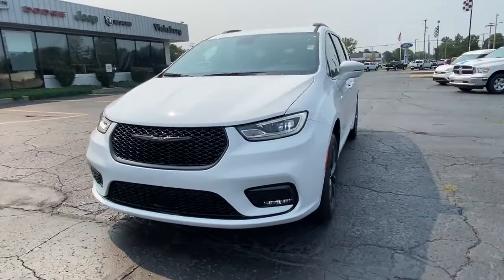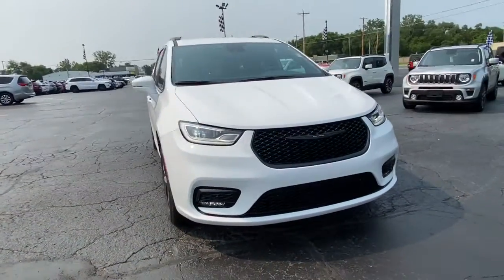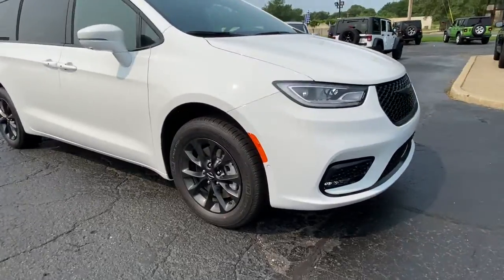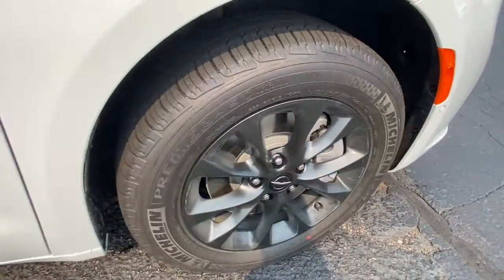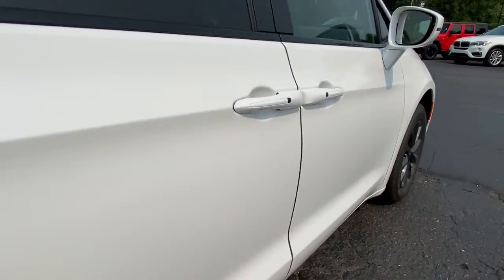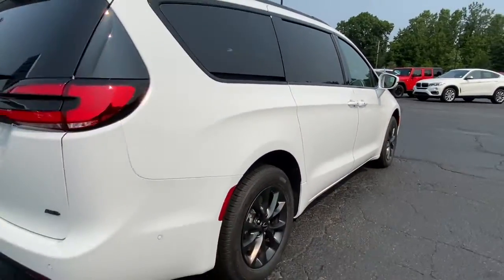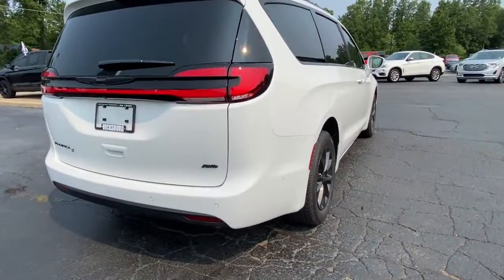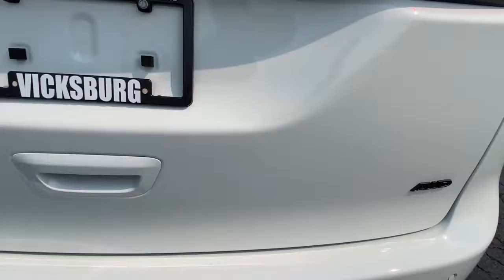2021 Chrysler Pacifica Vicksburg, Kalamazoo, Schoolcraft, Three Rivers, Paw Paw, MI V5710T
White New 2021 Chrysler Pacifica available in Vicksburg, Michigan at Vicksburg Chrysler. Servicing the Kalamazoo, Schoolcraft, Three Rivers, Paw Paw, MI area.
2021 Chrysler Pacifica Touring L - Stock#: V5710T - VIN#: 2C4RC3BG5MR549330

Vicksburg Chrysler
13475 Portage Rd

Recent Arrival! $2126 off MSRP!brbr2021 Chrysler Pacifica Touring L